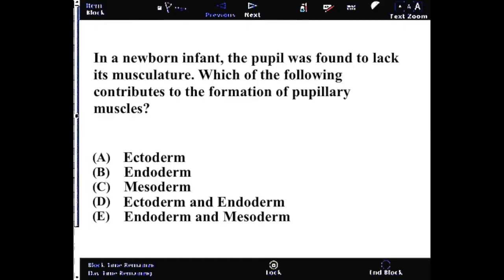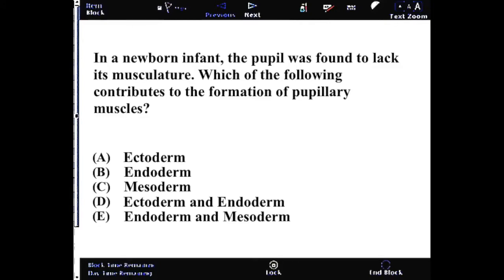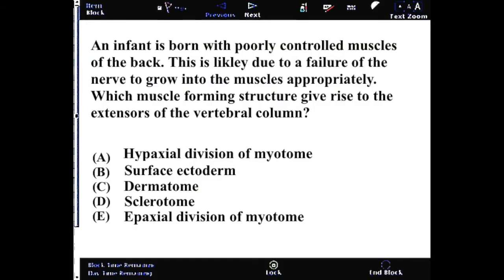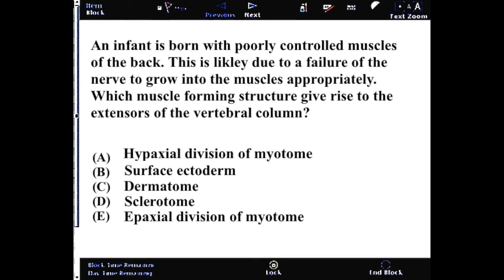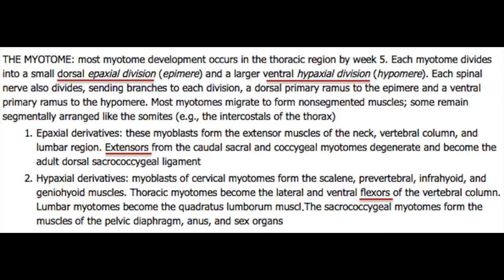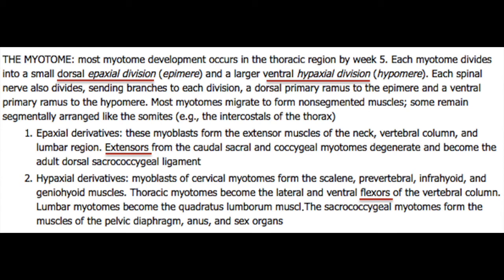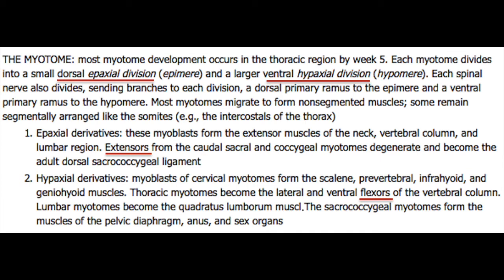USMLE Practice Questions and Answers #29 I Anatomy & Embryology